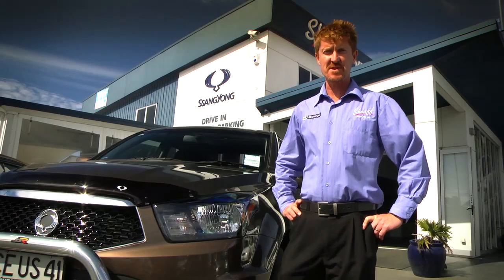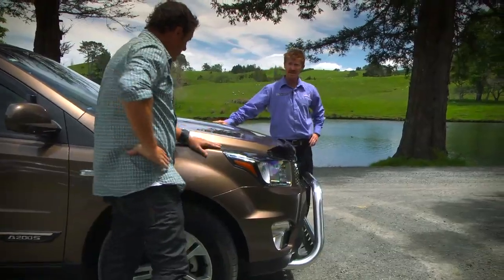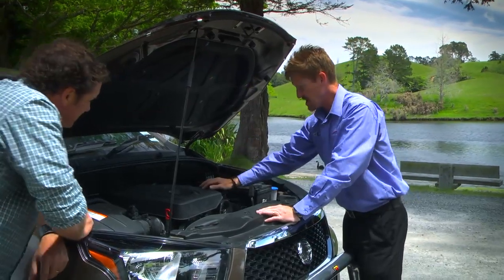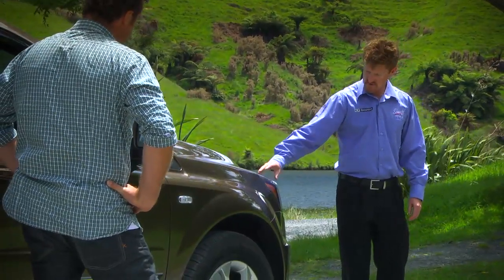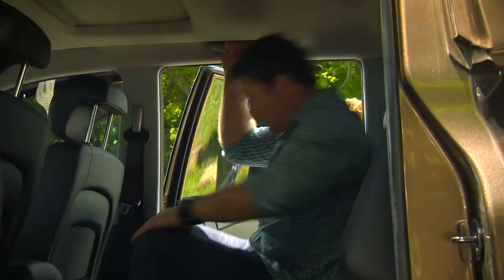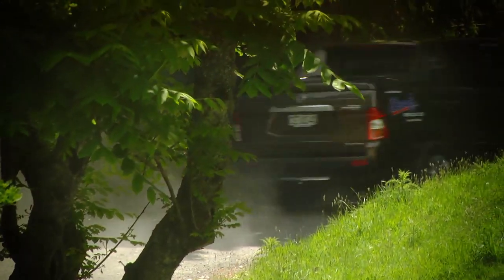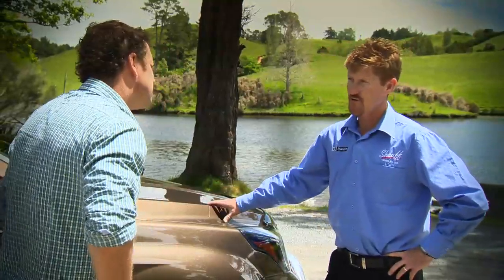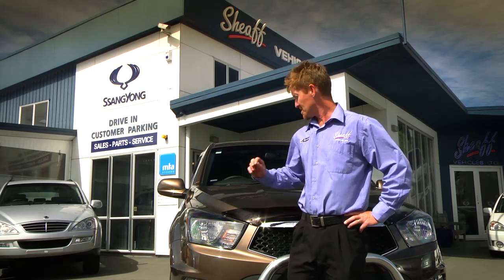Ssangyong Actyon Sport Review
Check out the 2012 model Ssangyong Actyon Sport Double Cab ute.

Utilizing the latest common-rial diesel technology, this vehicle offers the perfect mix of work and play.

Quality Korean built vehicles at outrageously good prices.

Bought to you by Sheaff Vehicles, Tauranga Ssangyong.